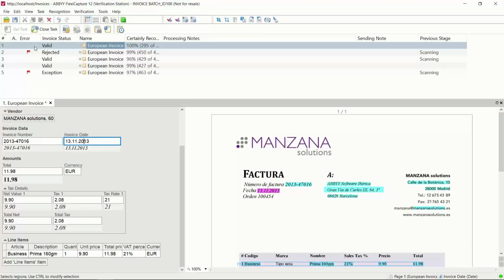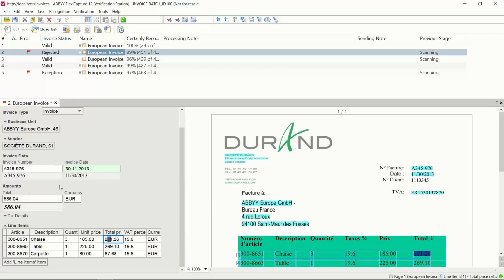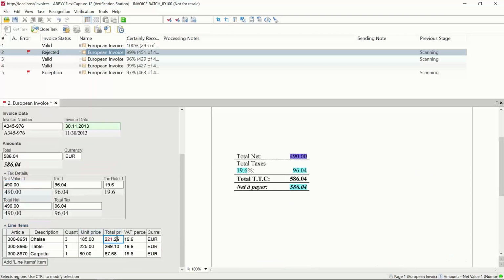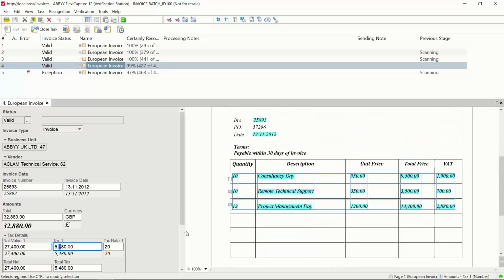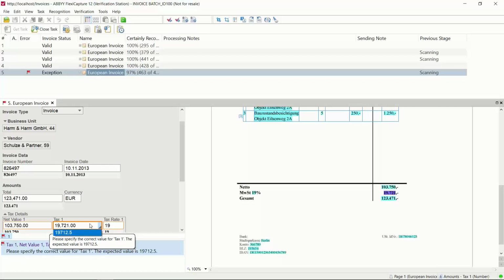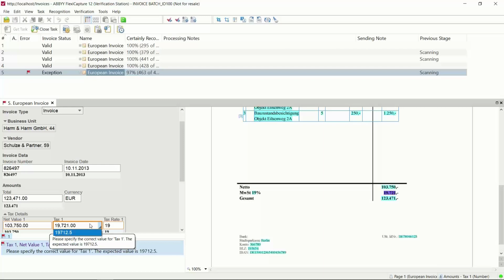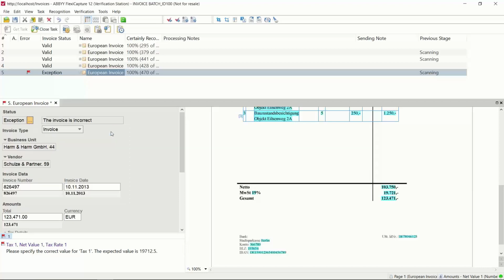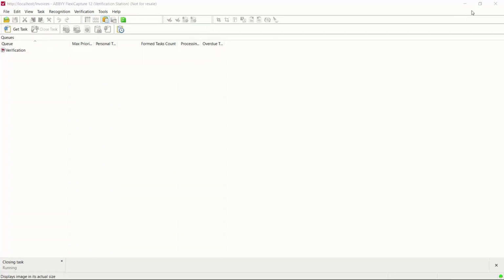ABBYY FlexiCapture Demo: Invoice verification—Date Format Error,Uncertain Characters,Incorrect Value